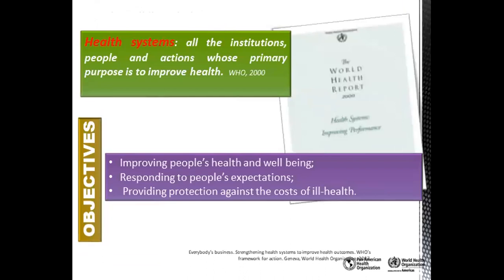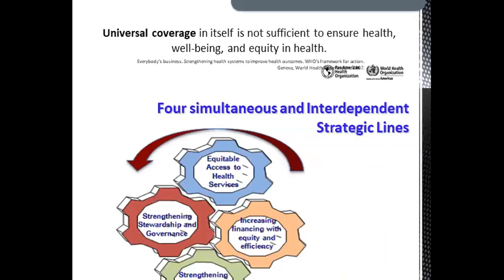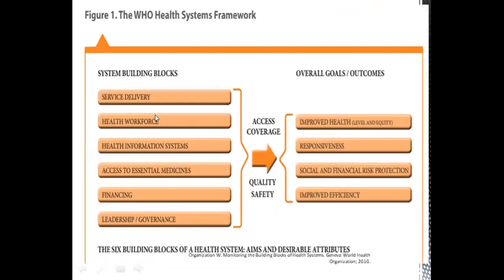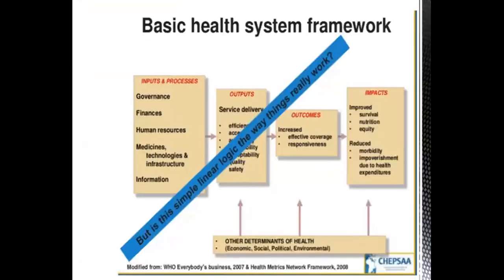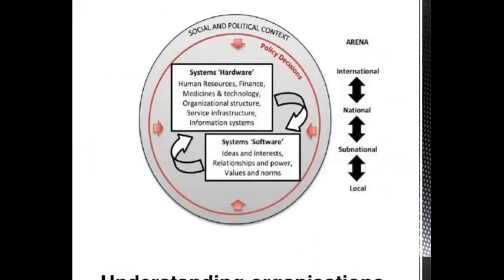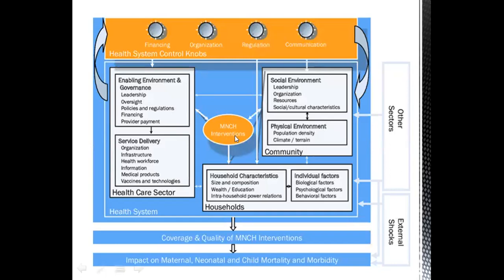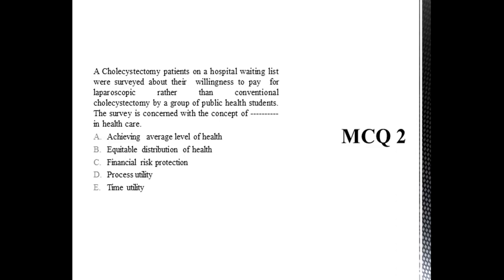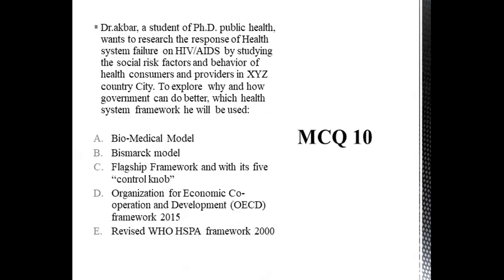Health System Framework 2